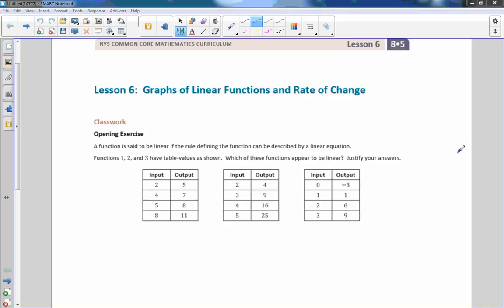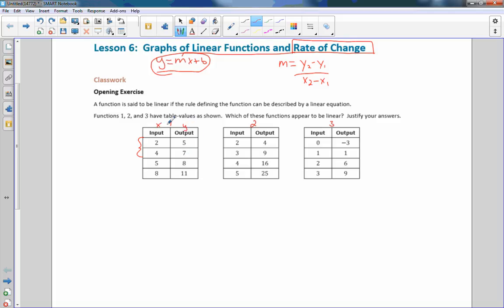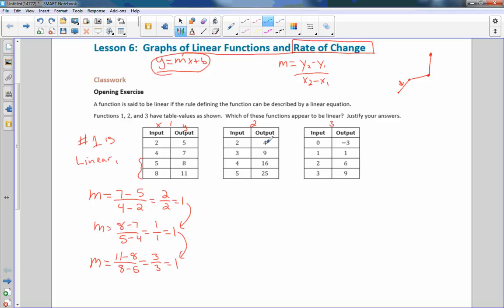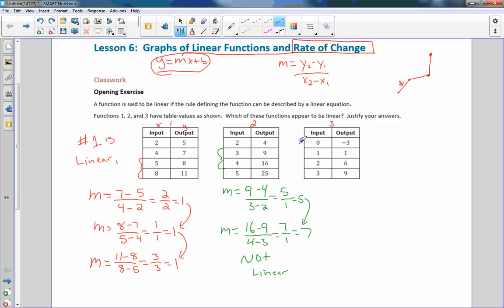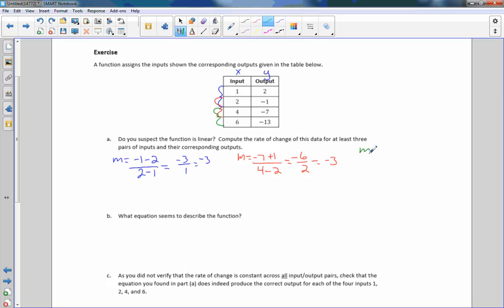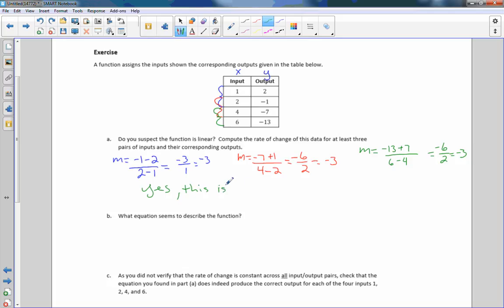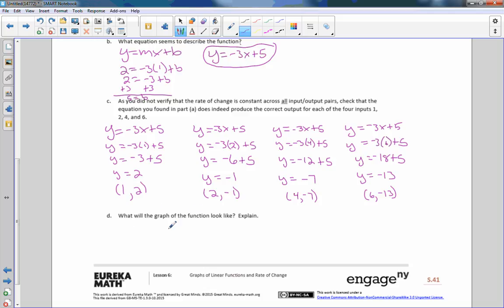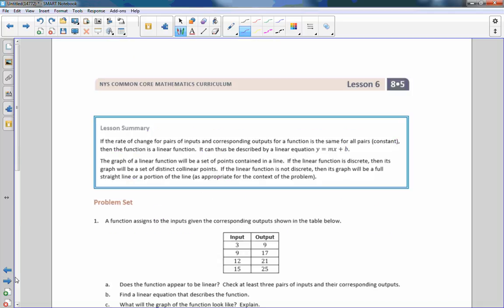Math 8 Module 5 Lesson 6 Video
Graphs of Linear Functions and Rate of Change